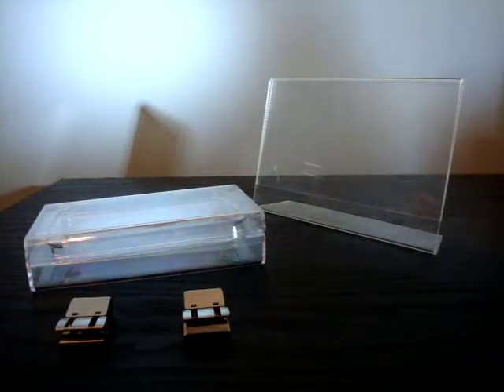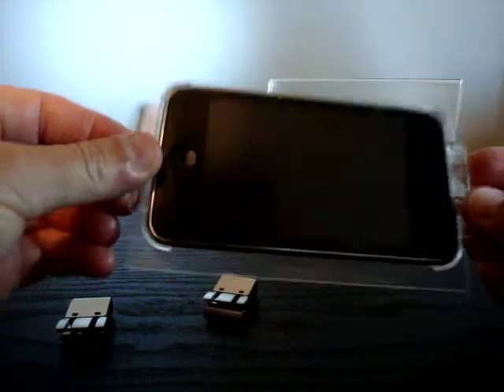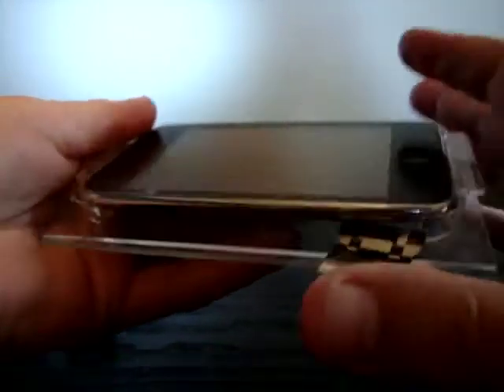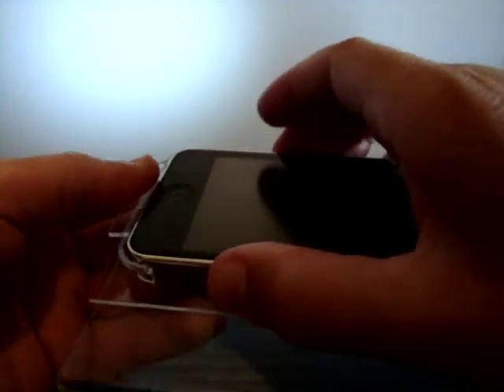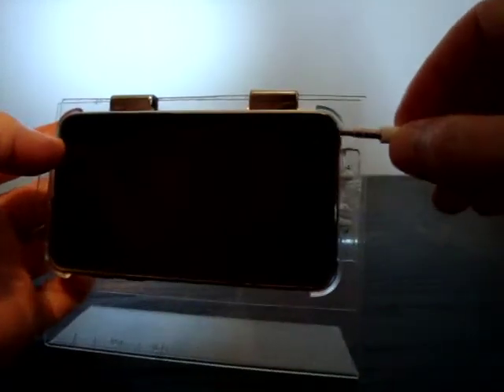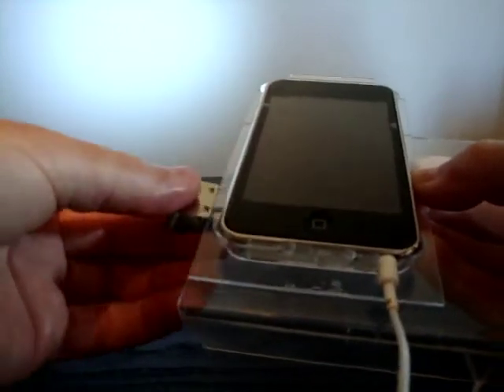iPod Touch DIY Stand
A simple cheap, but sturdy stand for the iPod Touch 3G